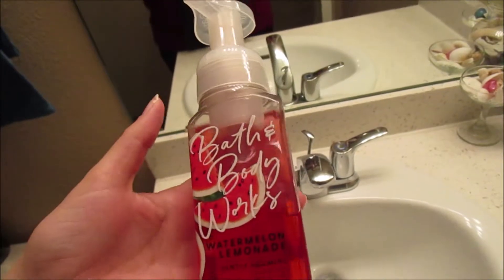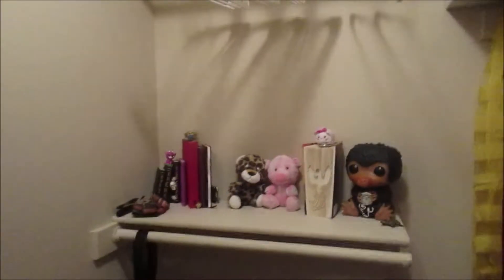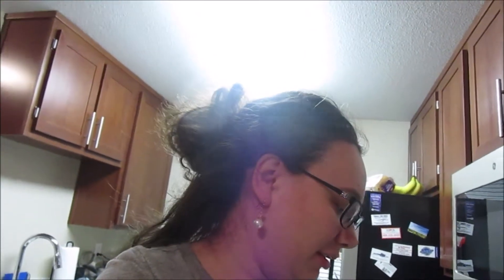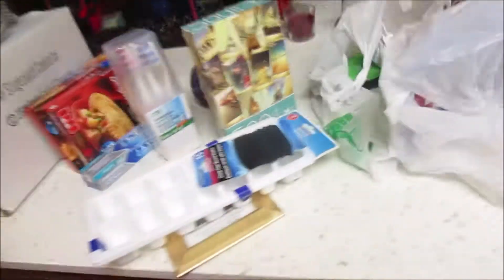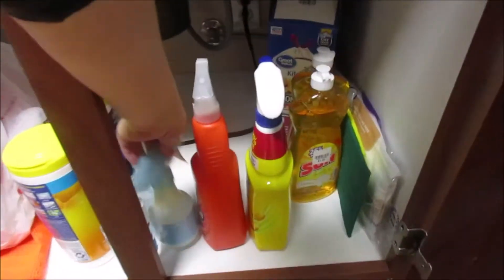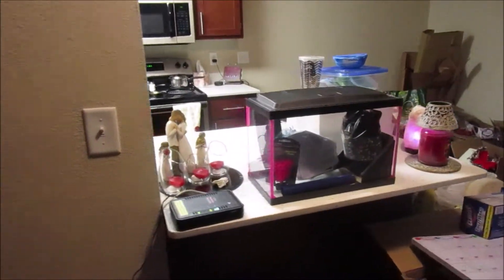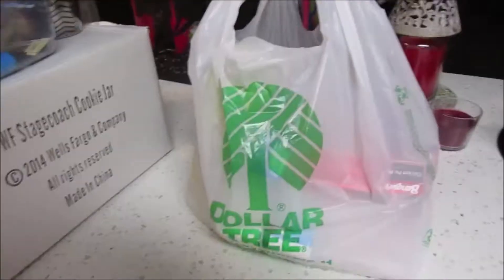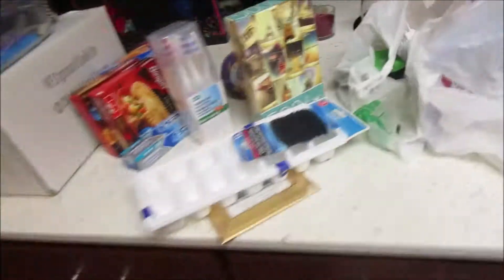🐶Playing Fetch 1.17.19 day2031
YOUNOW: similarsimib

*The cameras we use :Canon powershot Elph150 IS

**MUSIC!** All music used is from the YouTube library and Attribution is not required!